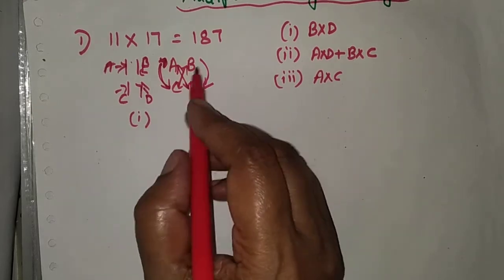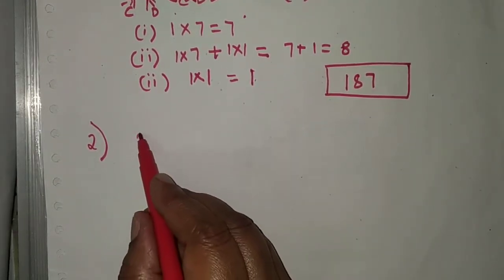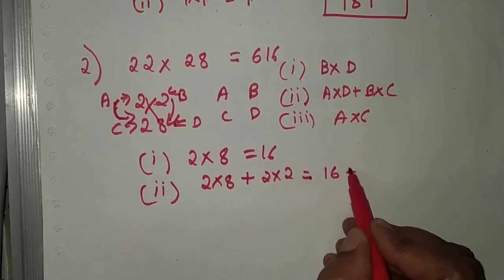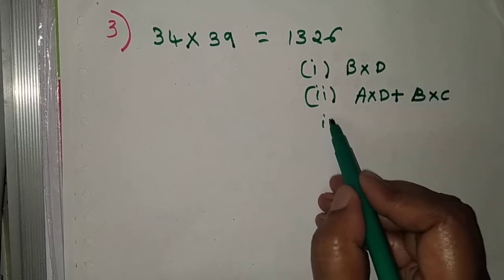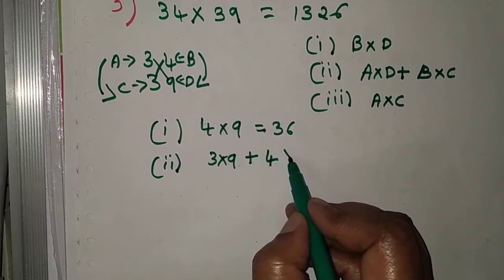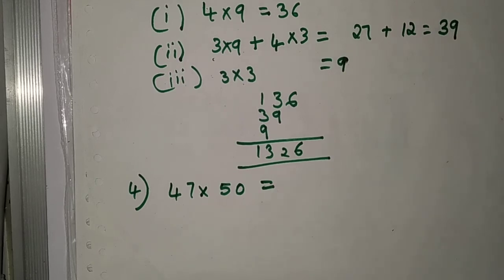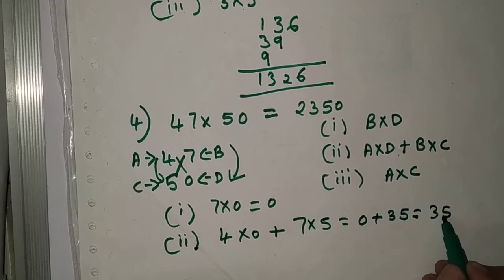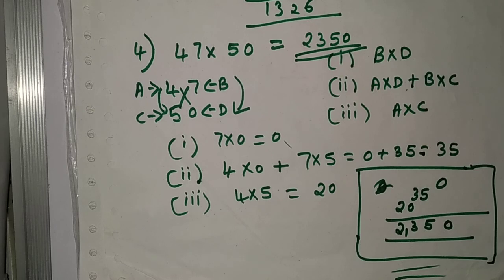Multiplication of two digit numbers1